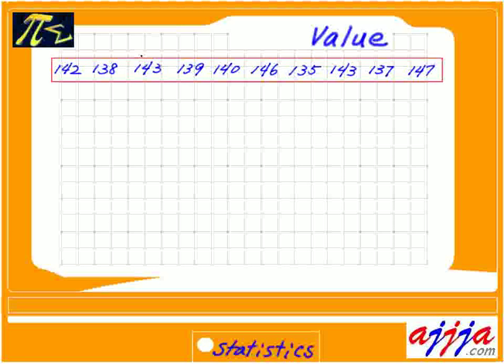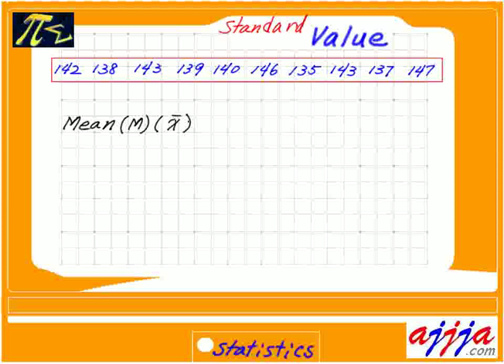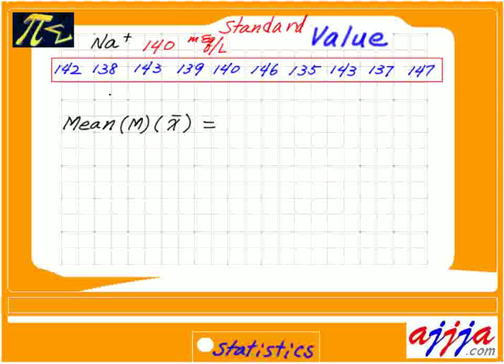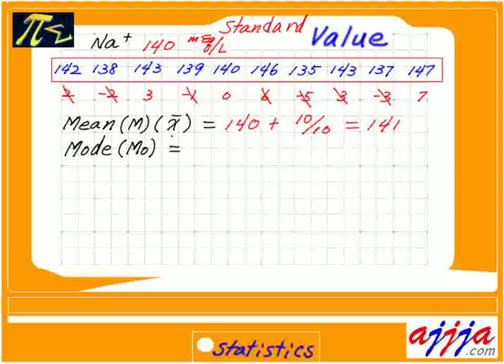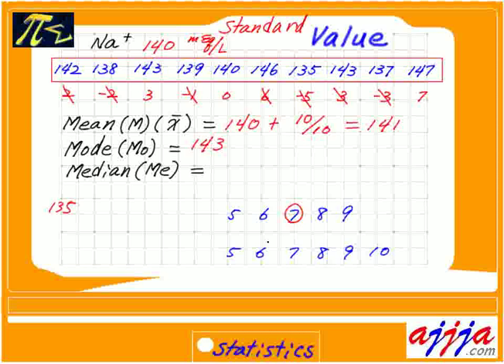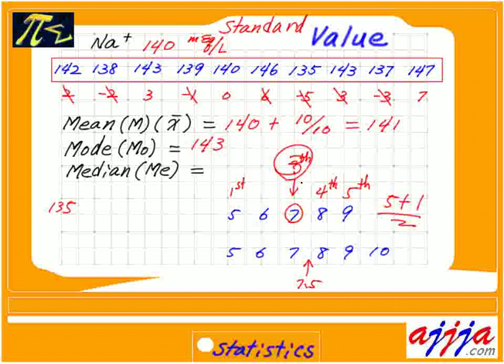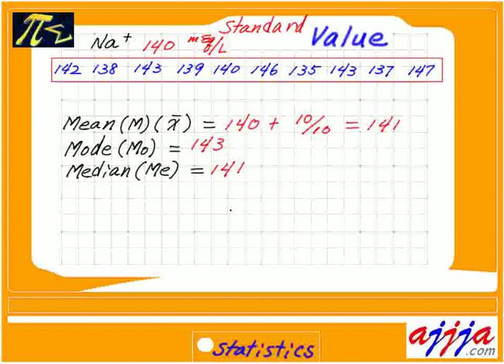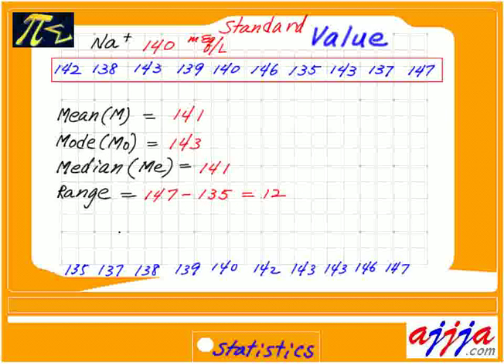Statistics Part 1 - Mean Mode Median Range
Statistics - Mean Mode Median Range Quartile